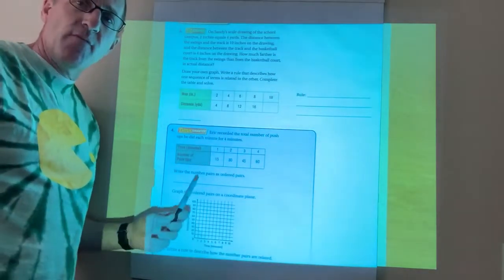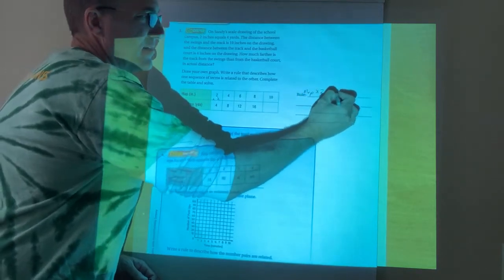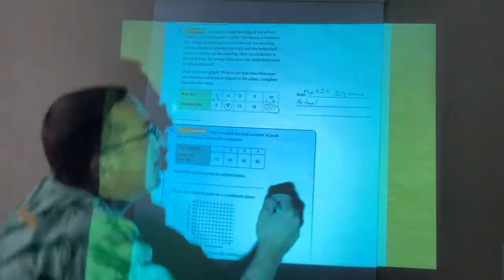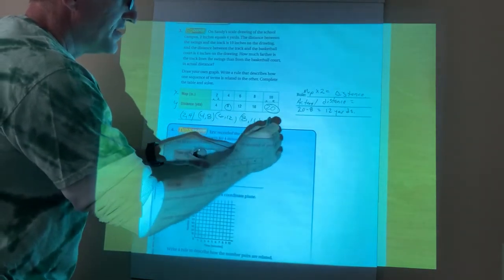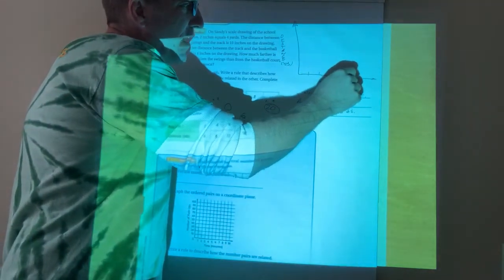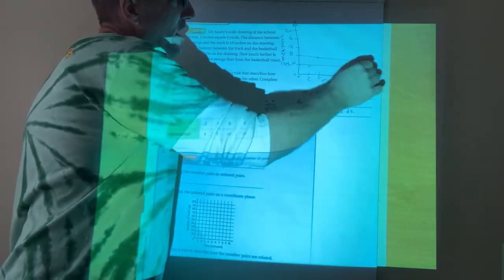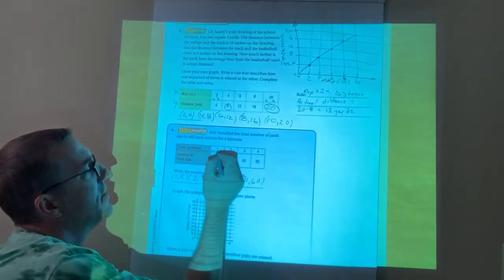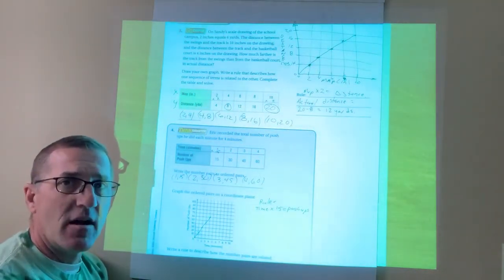9.7 Video 4